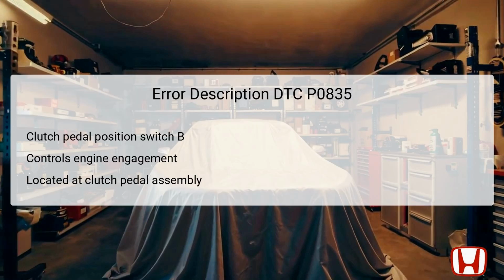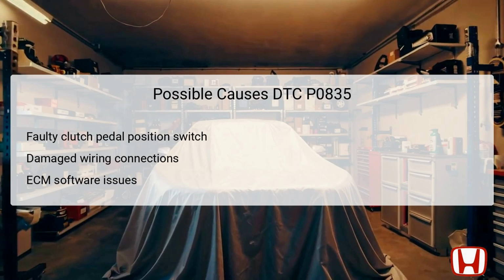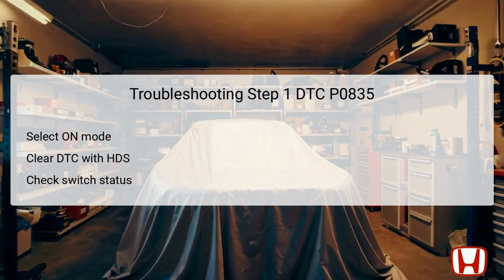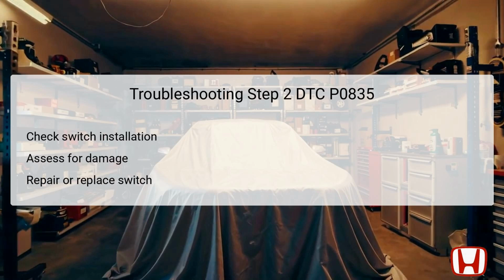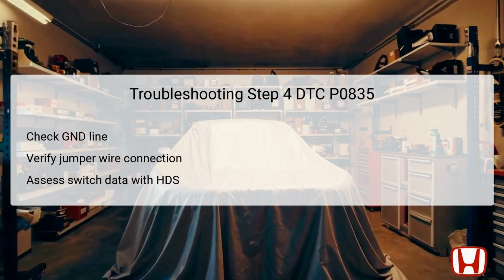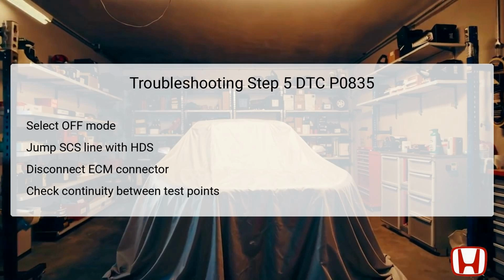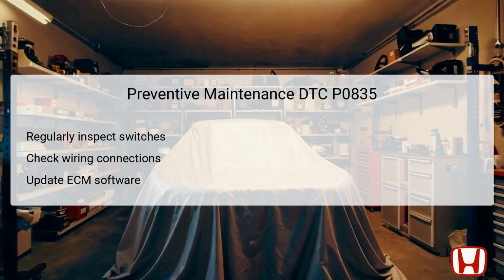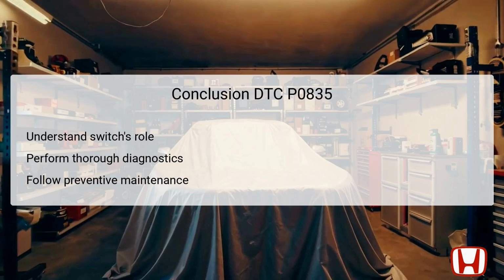DTC P0835: Clutch Pedal Position Switch B Circuit Low Voltage - Honda Civic 2011-2015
Join the STEP Diagnostics early access list:
​ In this video, you'll learn about Diagnostic Trouble Code (DTC) P0835, which pertains to the Clutch Pedal Position Switch B Circuit in Honda Civics from 2011 to 2015. We will walk you through troubleshooting steps to effectively diagnose and resolve issues related to low voltage and related symptoms, ensuring optimal vehicle performance and safety. Additionally, we'll cover preventive maintenance tips to help you avoid future occurrences of this error.